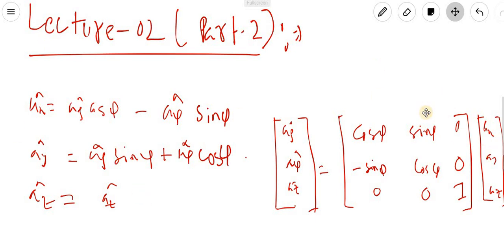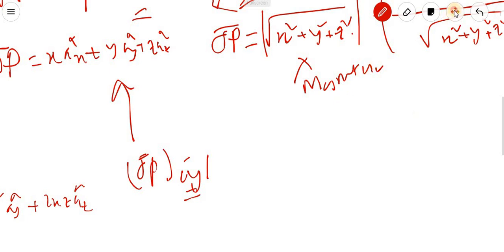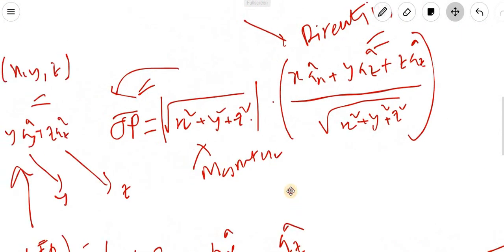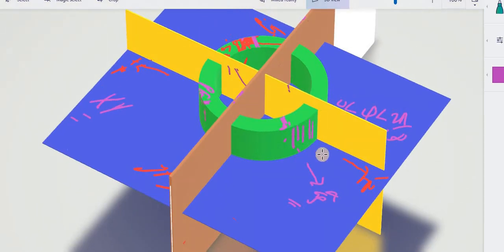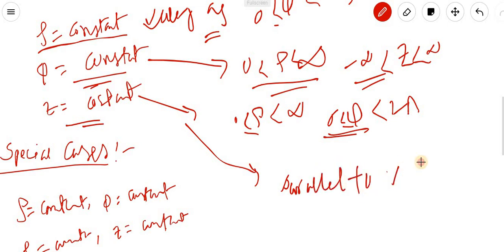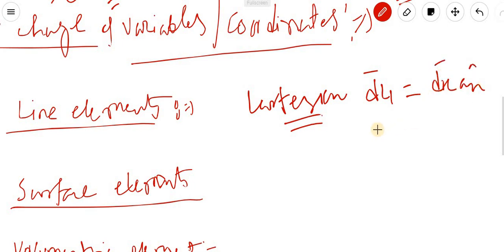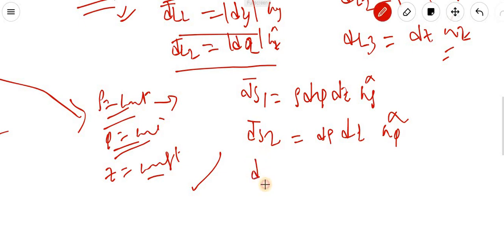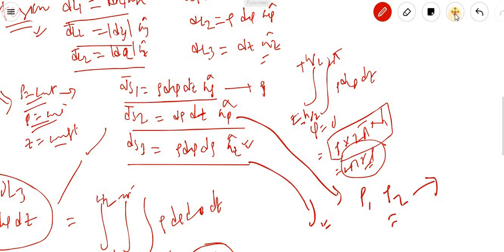Lec-02 (part-2) CylindricalCoordinate System|Electromagnetics Physics|GATE ESE Other Exams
Positional vector, orthogonal surfaces of cylindrical coordinate system, special cases, differential line elements, differential surface elements, volumetric element
The aim  of this lecture series to deliver the fundamentals of Electromagnetic fields.

BOOKS:
1. Engineering Electromagnetics, Hayt and Buck,
2. Elements of Electromagnectis, Mathew N.O. Sadiku,
3. Electromagnetism for problems, Ashutosh Pramanik

REQUESTING TO YOU ALL:
To share this to whom it is actually needed.

SUGGESTIONS AND FEEDBACK:
It is important to me. If i get your valuable suggestions then I will give my best to deliver contents. Hence you will be benefited.